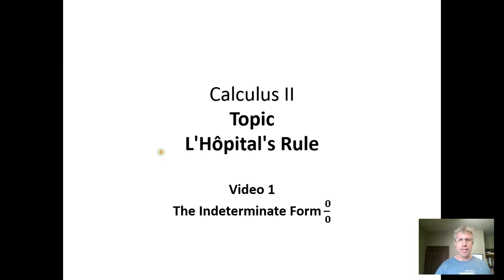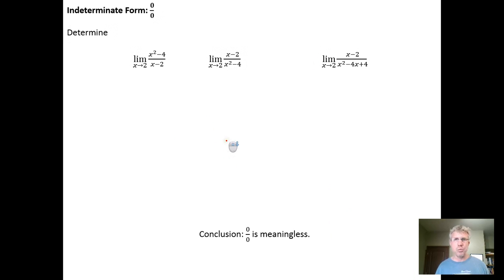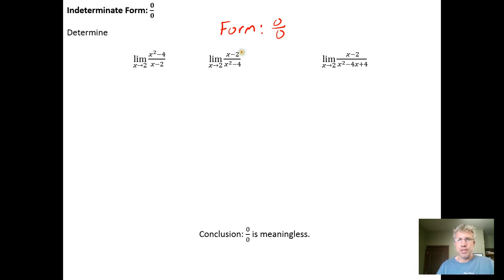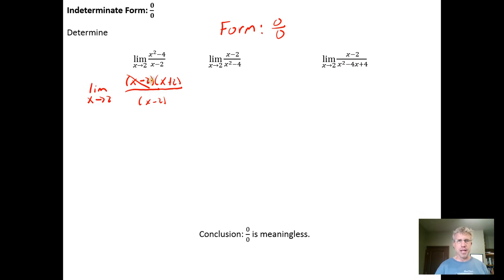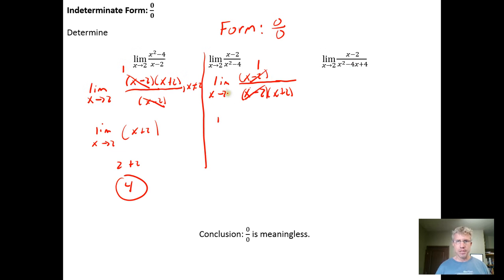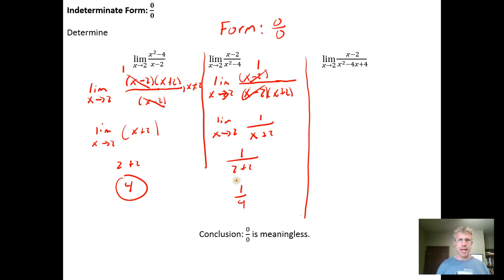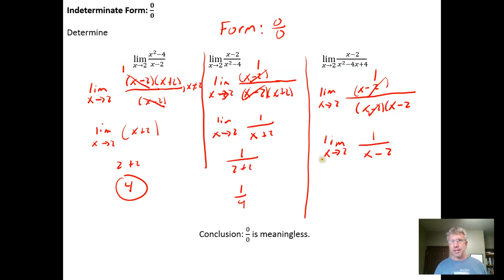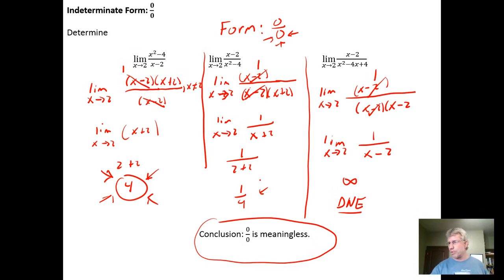The Indeterminate Form 0/0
In this video, we explore the indeterminate form 0/0 and discuss why it is a meaningless ratio.